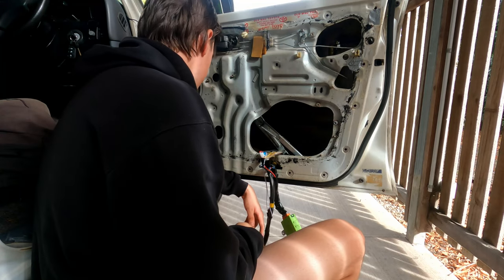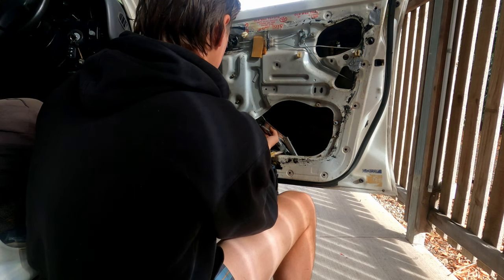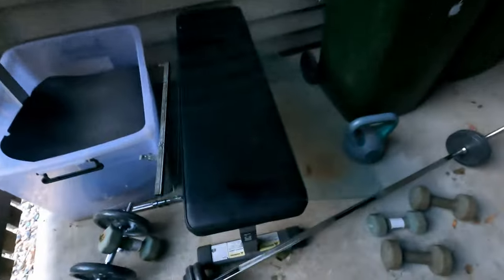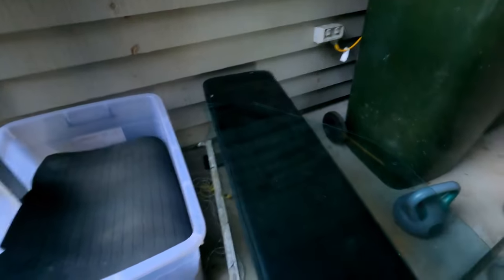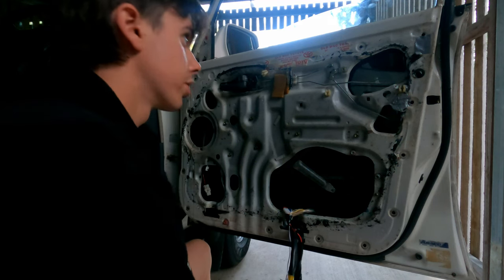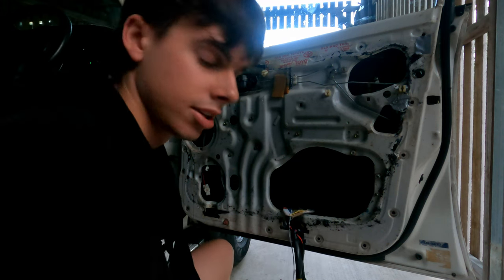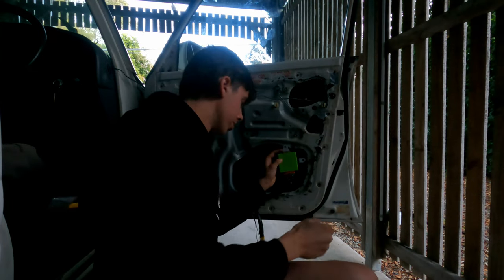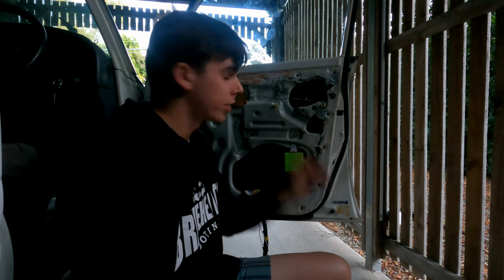80 Series Landcruiser Ep 2 | Make Your Power Windows Work Like NEW | Correcting Window Track Path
Today I fixed my 80 series driver's side window.

Follow the socials:
📷:liam.mckenzie.yt